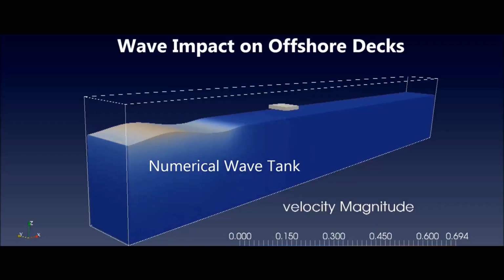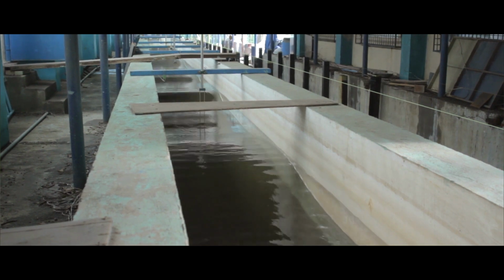Department of Civil Engineering- A Glimpse